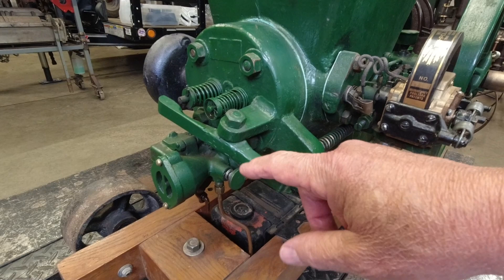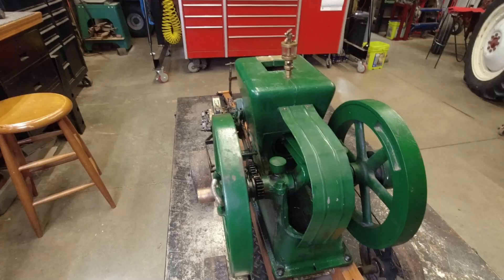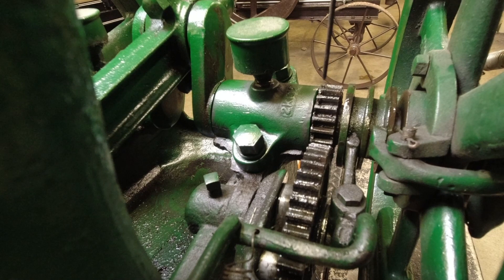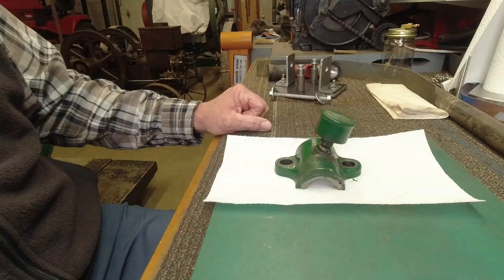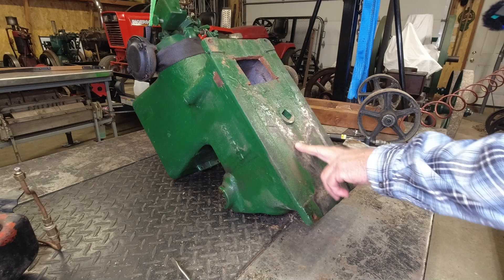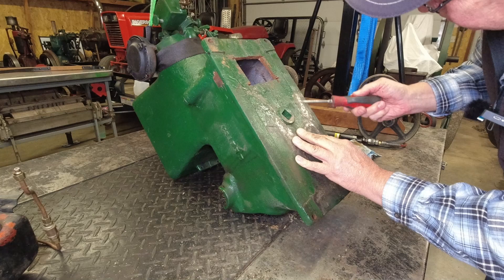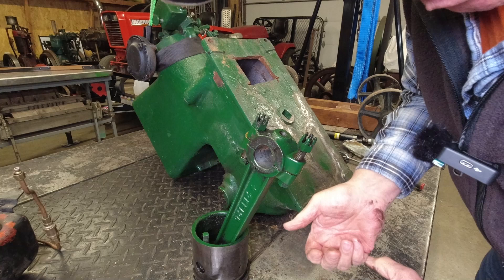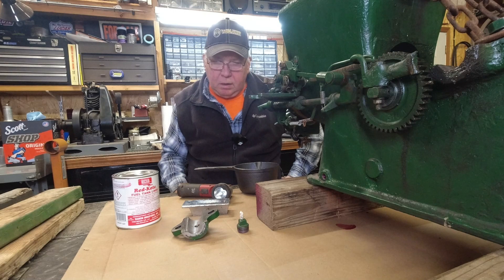Goold Shaply Muir (part-1)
I found this engine advertised on the marketplace. A recent paint job covered a few unexpected problems that I missed upon initial inspection.
Look them over good!